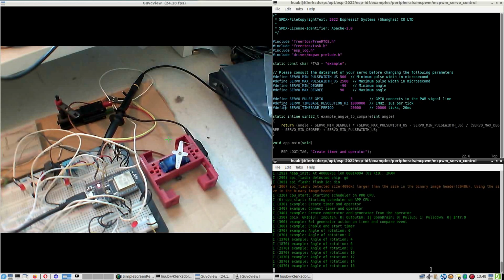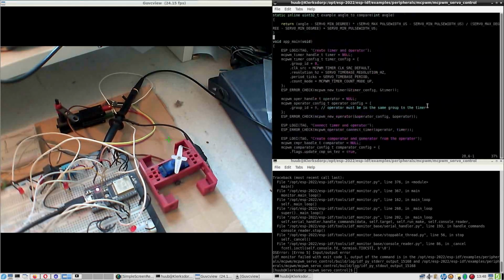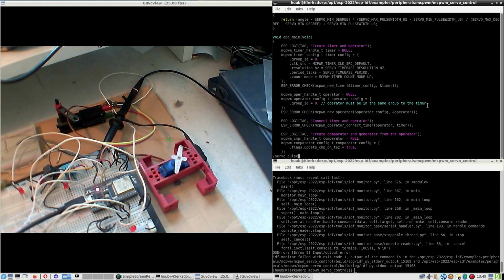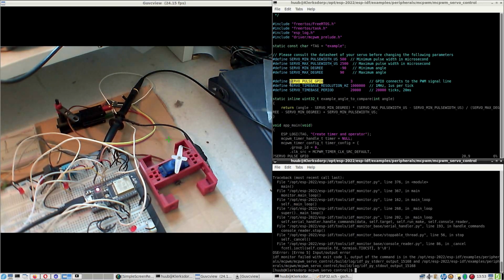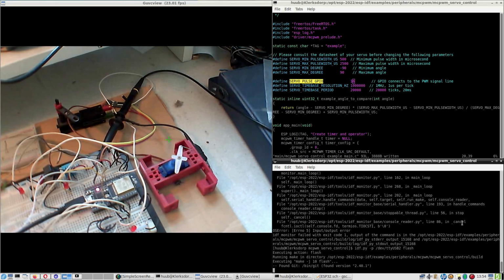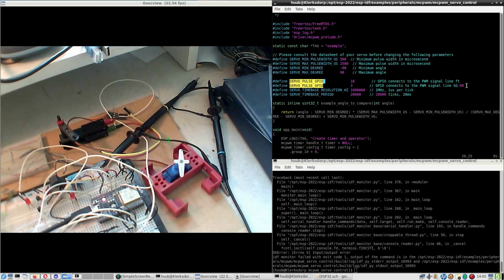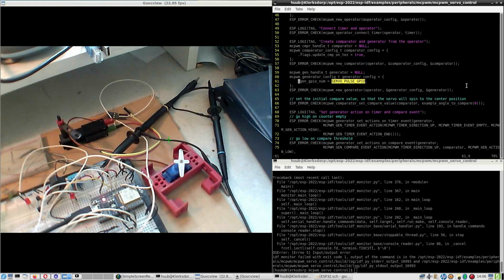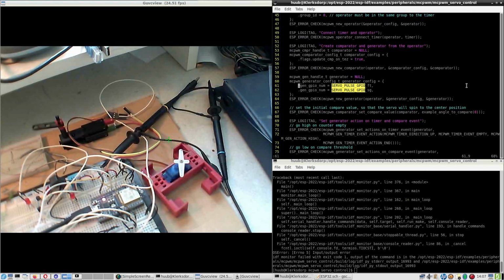ESP32 episode 111: ESP-IDF - PulseWidthModulation, C, oscilloscope, wiring, motors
for more info. This video is my 16 Jun 2023 blog.